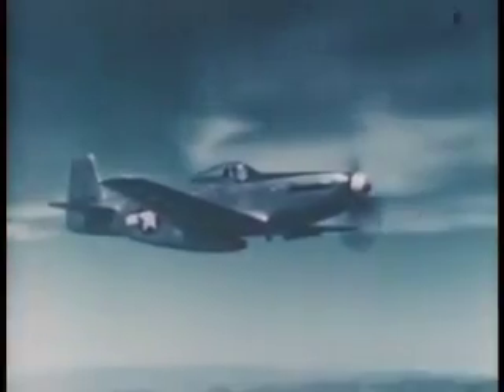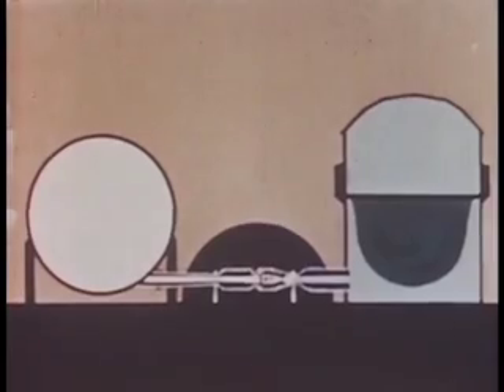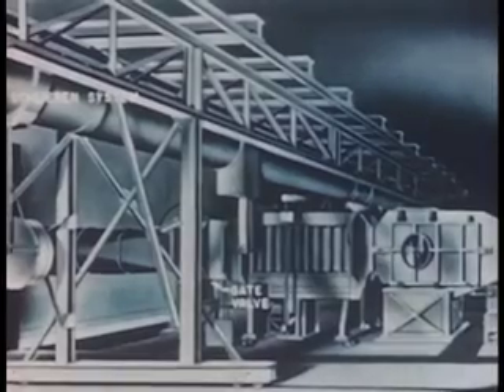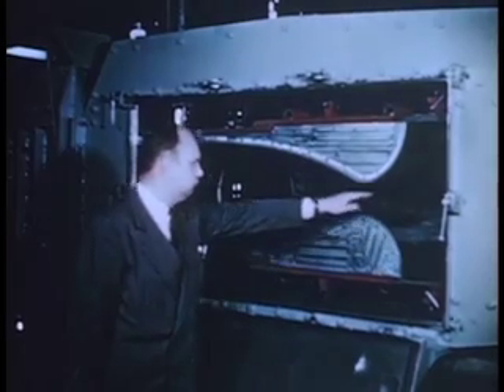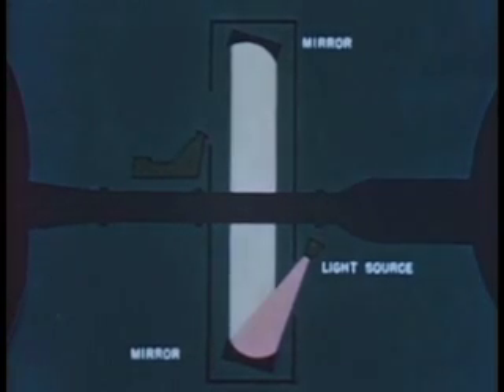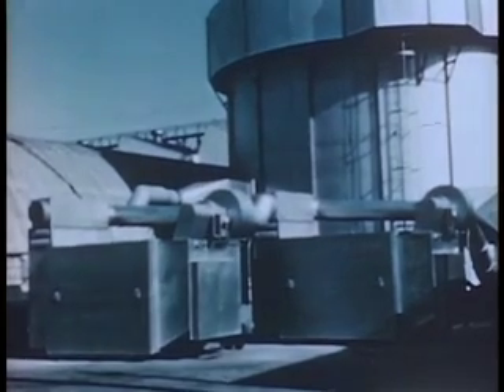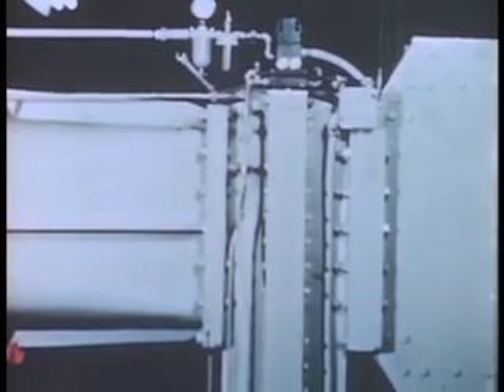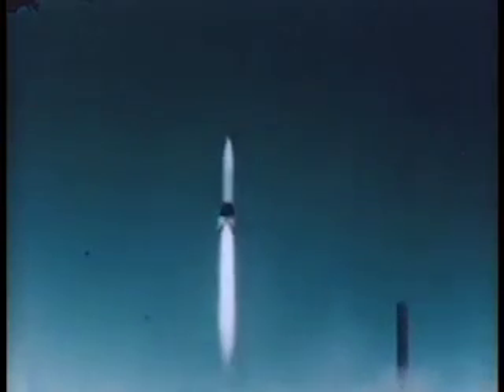North American Aviation 16" x 16" Wind Tunnel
This is a North American Aviation-produced documentary highlighting the design, construction, and operation of their high-speed 16" x 16" wind tunnel.  This facility was built to support the company's MX-770 guided missile program, better known as the "Navaho" missile.